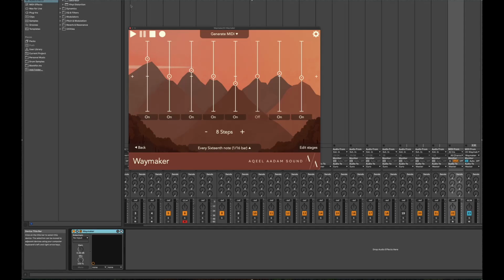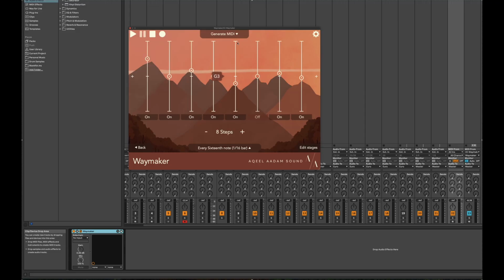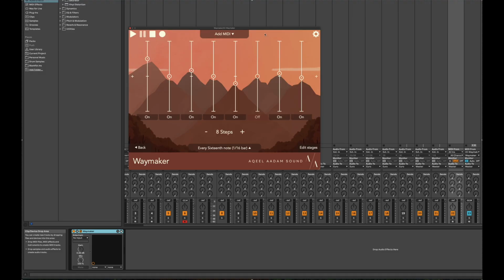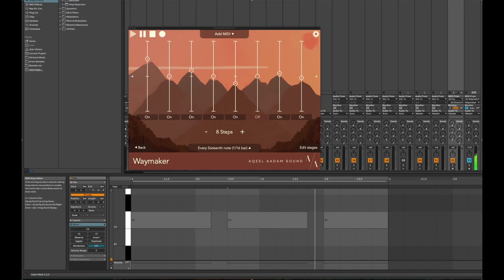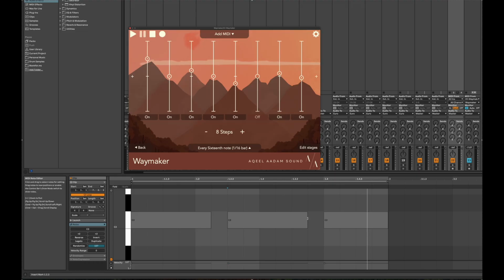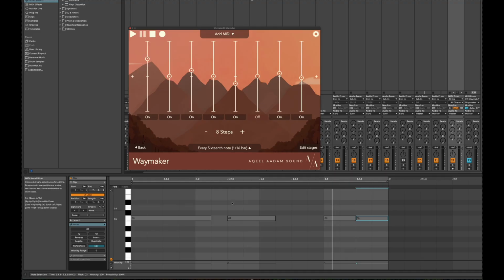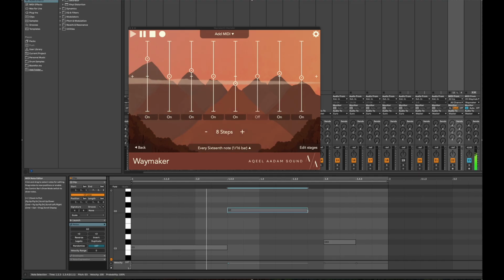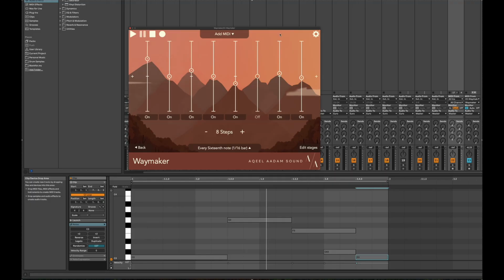Tips and Tricks: Chopping melodies with Branch sequencers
In today's edition of "Tips and Tricks", we're taking a look at Waymaker's Branch sequencers, and how you can use them to trigger a melody and chop it up into something groovier.

I'll try to do these videos periodically as I have ideas for interesting topics, but please feel free to suggest topics that you want to hear about or find confusing!